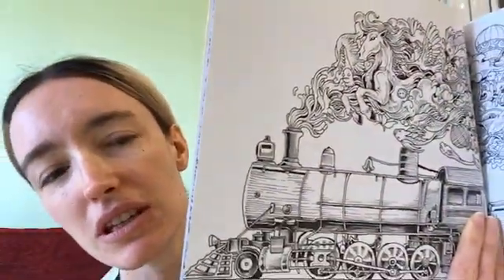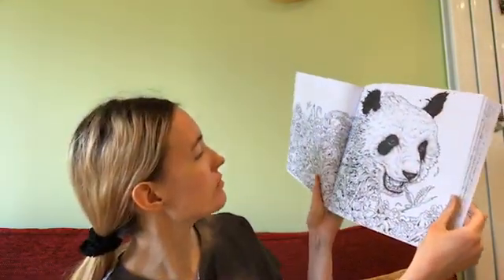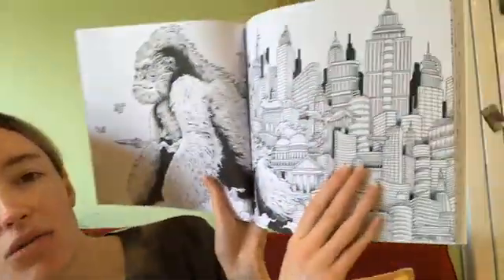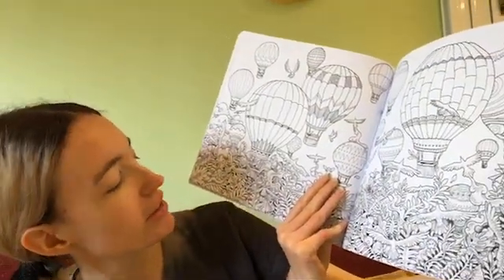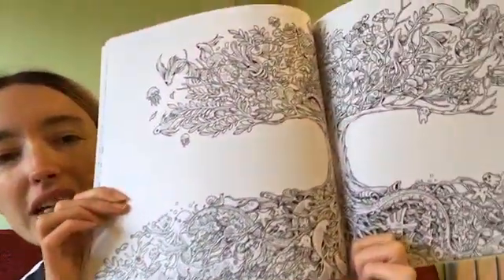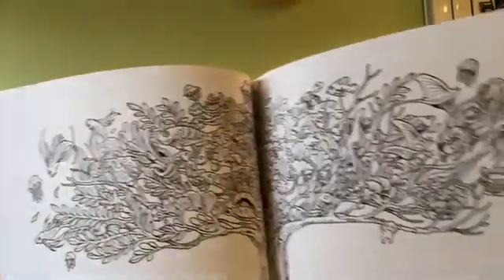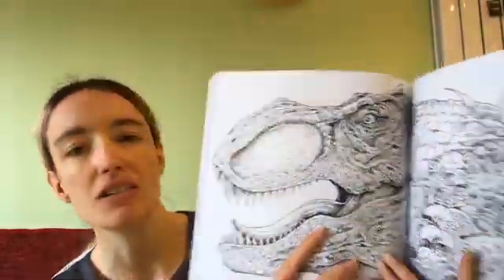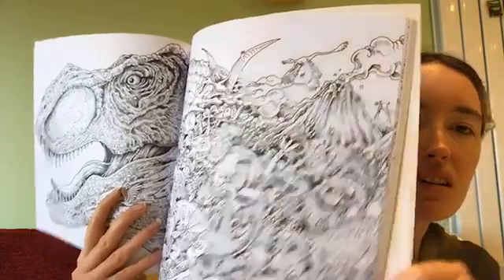Adult colouring book: imagimorphia & where I bought it from